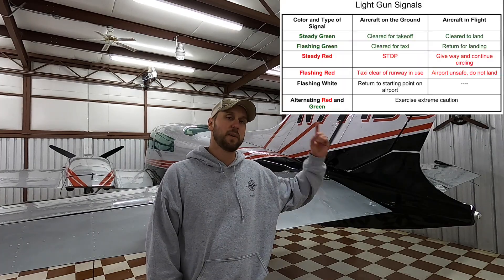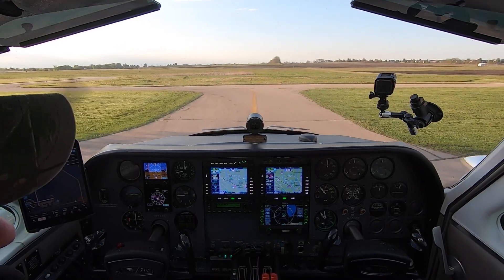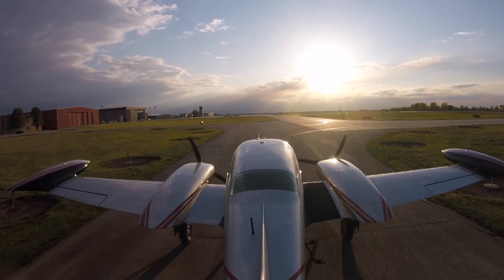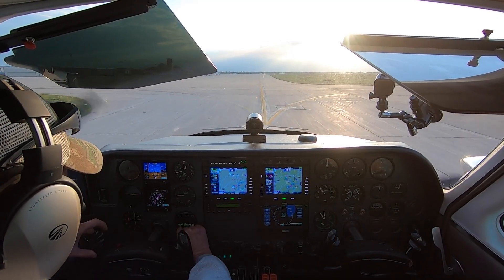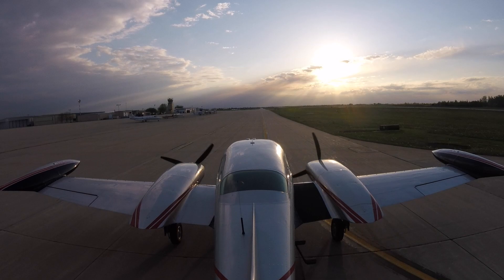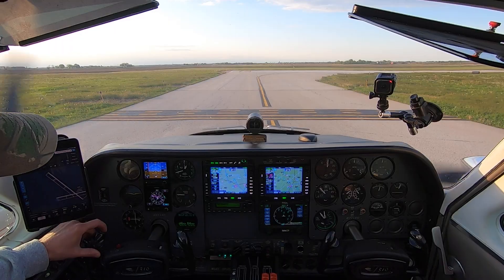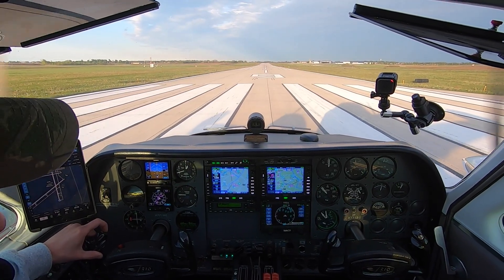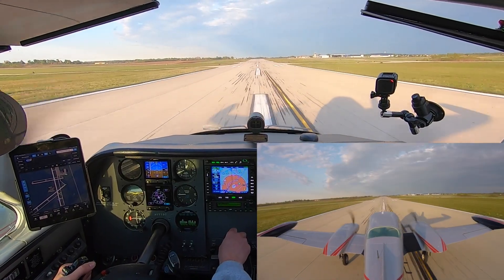ATC Light Gun Signals in Real Life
You learned about them when you were studying for your pilot’s license. You can picture the chart. But would you recognize or even spot an ATC light gun signal if you needed to in an emergency? Well, 310 Pilot, Kevin Thornton took off recently to find out.